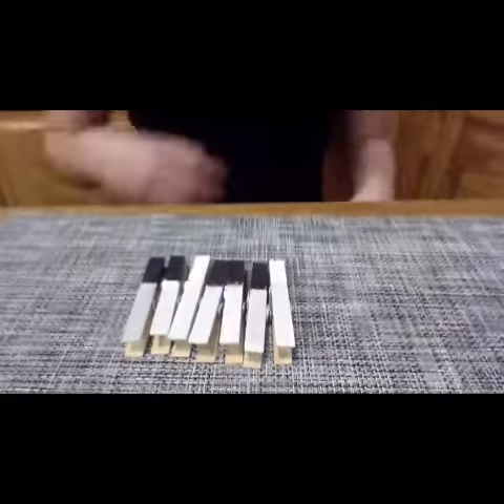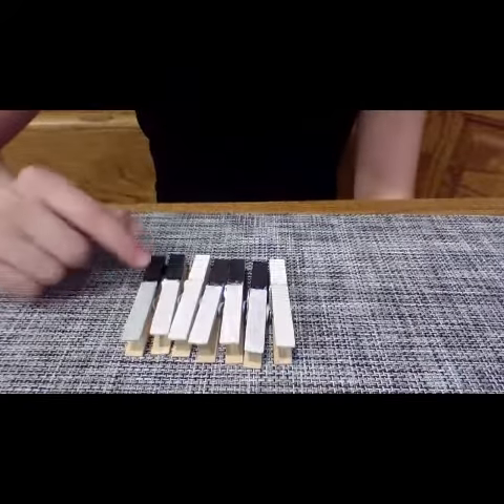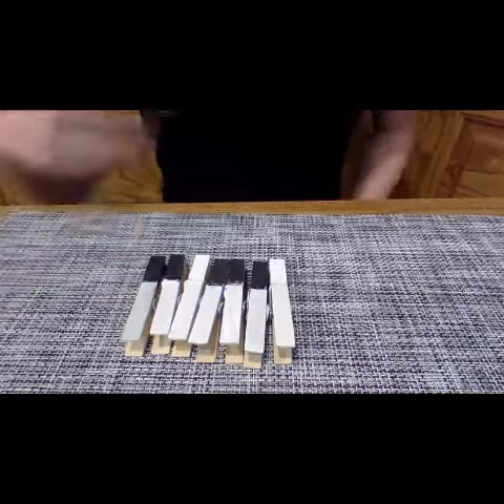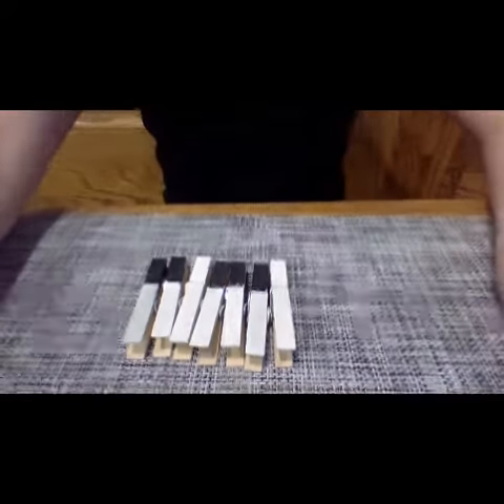Piano clothes pin craft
I love doing crafts and this is music related so I decided to share it.  I hope you like it.  If you do this craft you can send it to me through Instagram if you would like.  (gnmusic2020)